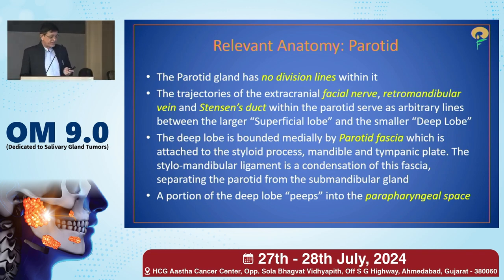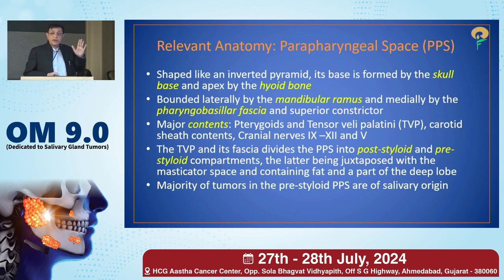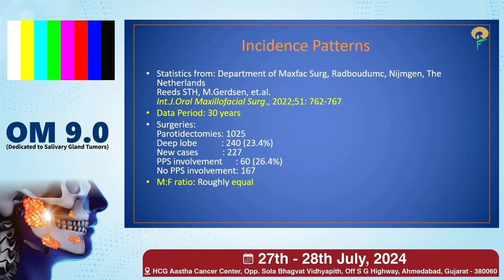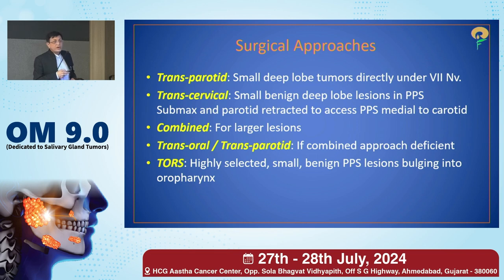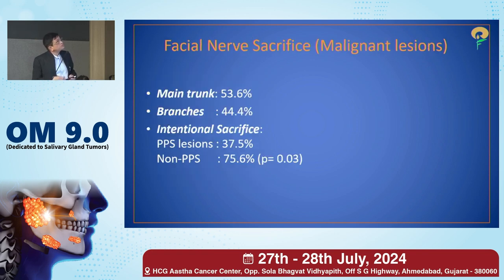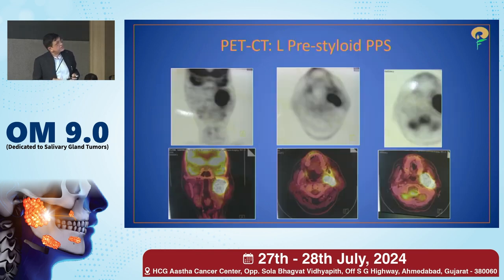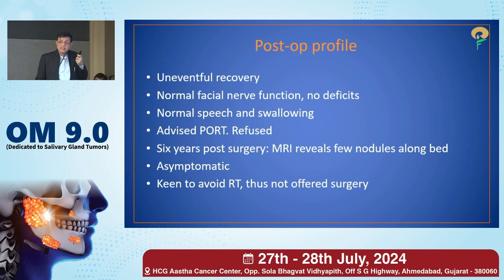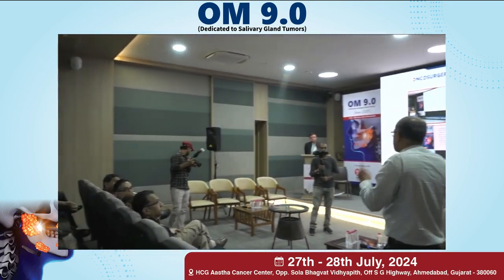| ONCO SURGERY MASTER COURSE | OM 9.O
Dedicated to Salivary Gland Tumors